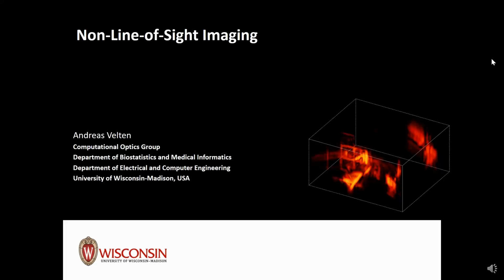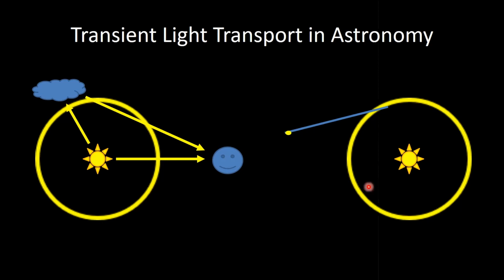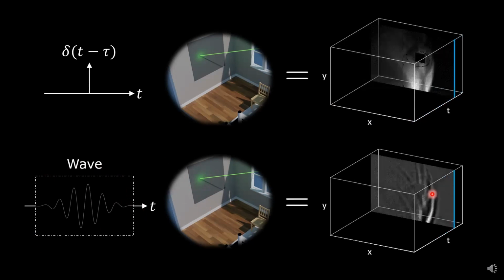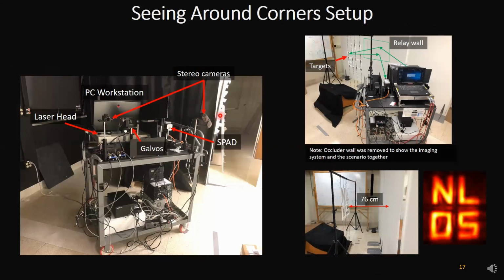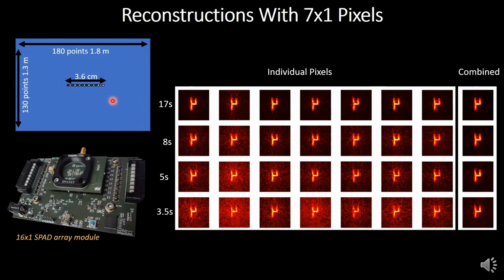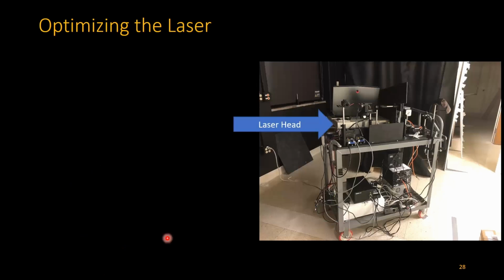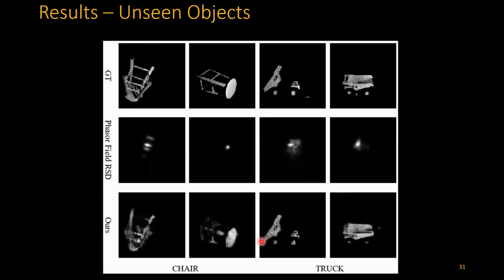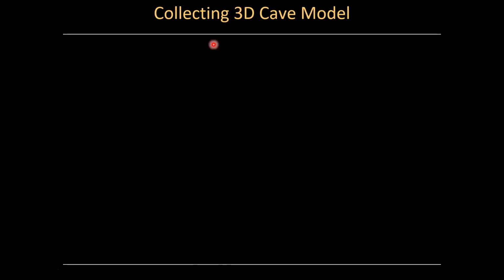How to See Around Corners - MAS February 2022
MAS February 2022

Presentation: How to See Around Corners

Presented by: Andreas Velten, UW Madison professor of physics

The light collected by a camera consists of multiple components: The direct component of light that traveled directly from a surface in the scene to the camera and many multibounce components made up of light that has been reflected more than once within the scene. The direct component carries the information about things in the line of sight of the camera. It is used to form a normal camera image. The multibounce components contain additional information about other objects that the light reflected off on it's path from a light source to the camera.

Non-Line-of-Sight (NLOS) Imaging systems reconstruct images of scenes using this indirect light from reflections off a diffuse relay surface, like a wall or the ground. After illuminating the relay surface with short pulses, the returning light is detected with single photon cameras that have enough time resolution to resolve the motion of light. We thereby capture video of the light propagation in the visible scene and reconstruct images of hidden parts of the scene.

This method has potential practical applications for imaging into caves, assessment of infrastructure like buildings from the air, scouting of caves for potential human habitation on moon and mars, collision avoidance, robot navigation and path planning, as well as disaster response, military reconnaissance , and law enforcement.

About the speaker:

Andreas Velten is Assistant Professor at the Department of Biostatistics and Medical Informatics and the department of Electrical and Computer Engineering at the University of Wisconsin-Madison and directs the Computational Optics Group. He obtained his PhD with Prof. Jean-Claude Diels in Physics at the University of New Mexico in Albuquerque and was a postdoctoral associate of the Camera Culture Group at the MIT Media Lab. He has included in the MIT TR35 list of the world's top innovators under the age of 35 and is a senior member of NAI, OSA, and SPIE as well as a member of Sigma Xi. He is co-Founder of Onlume, a company that develops surgical imaging systems, and Ubicept, a company developing single photon imaging solutions.